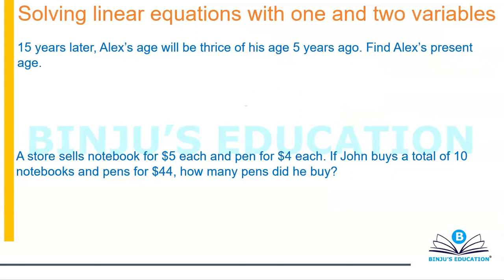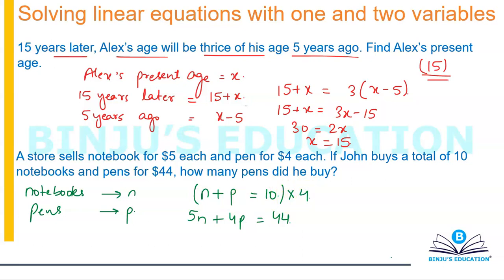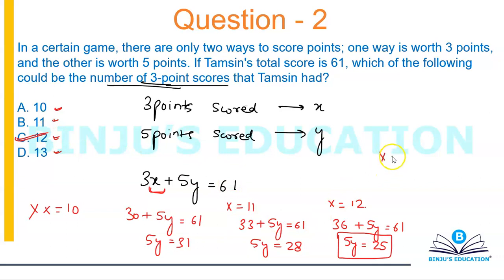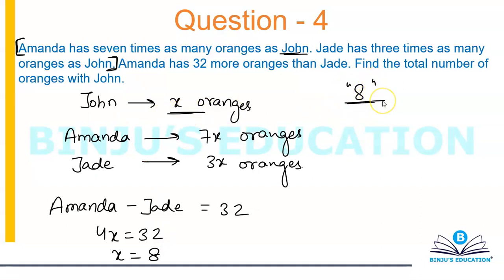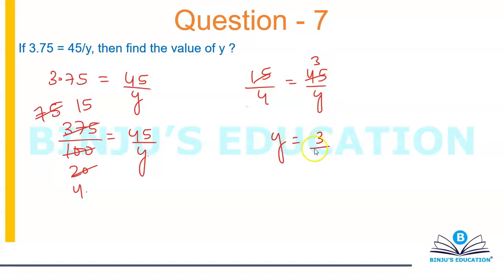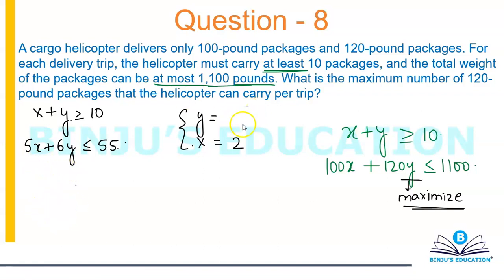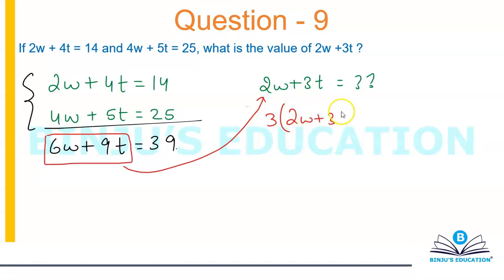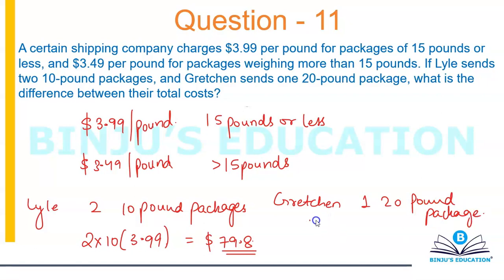Linear Equations - Solving Equations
1) Questions based on concept of linear equations.